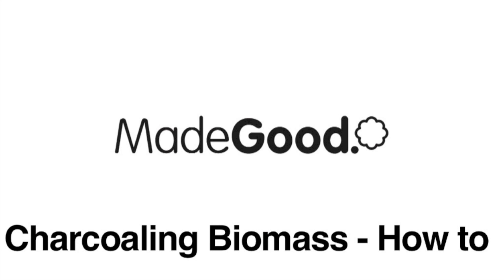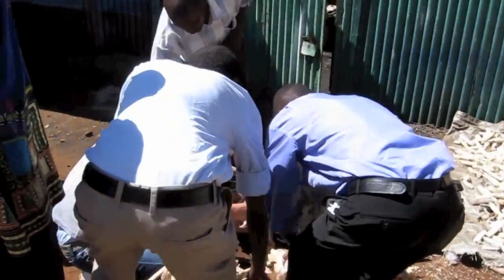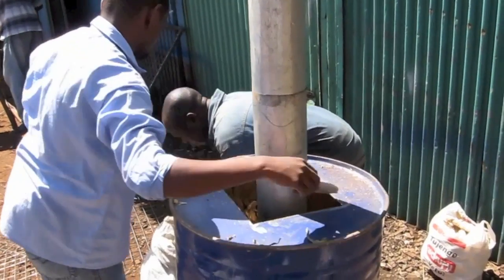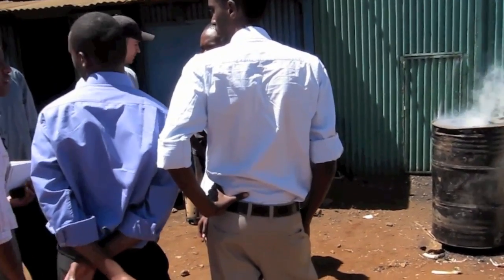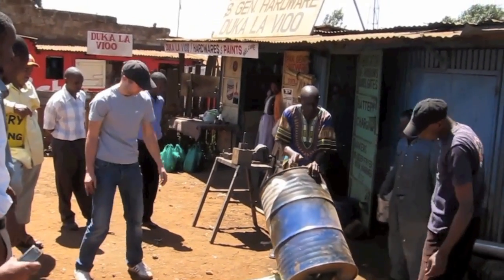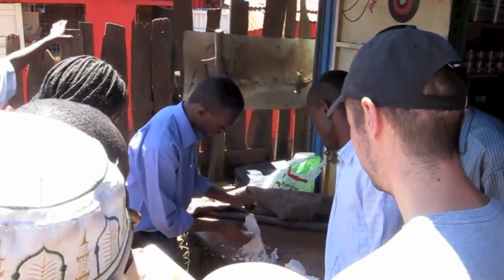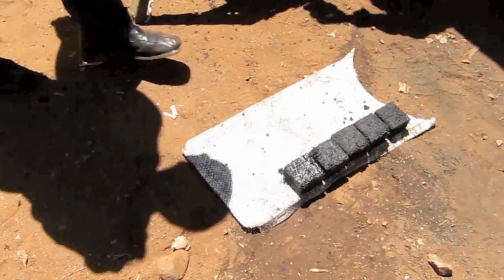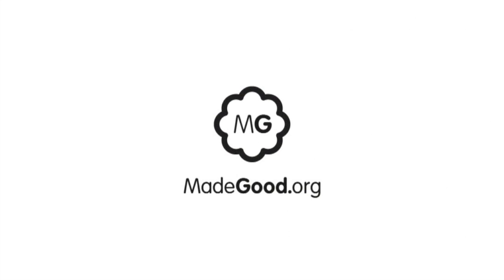Charcoaling Biomass - How To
In this video we show you how to make charcoal from biomass waste. See the full step by step tutorial at

For more step by step guides like this one, head over